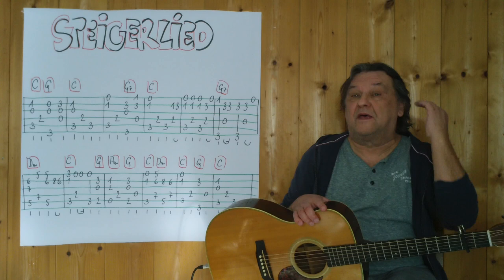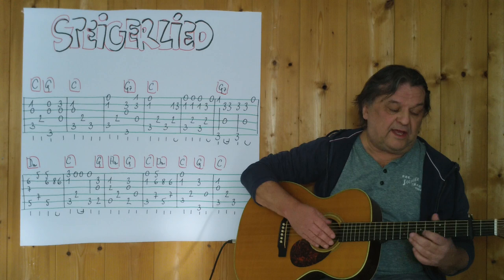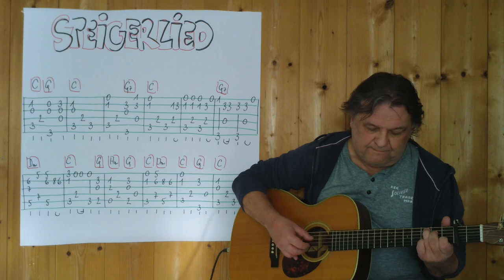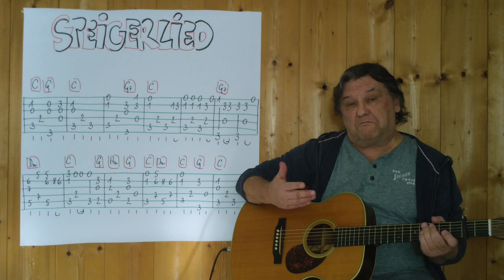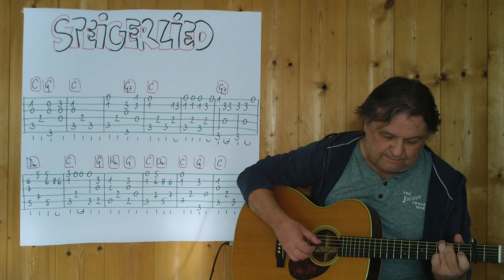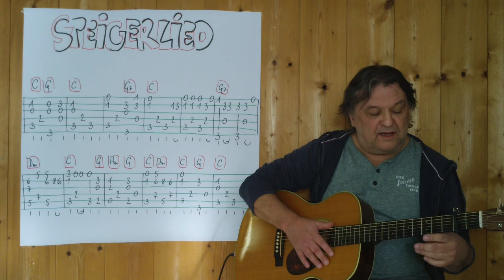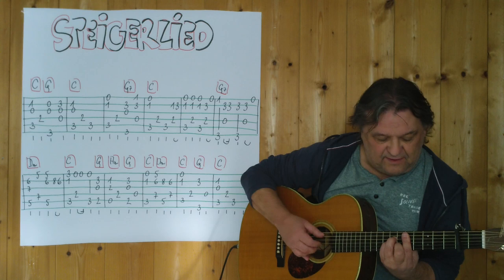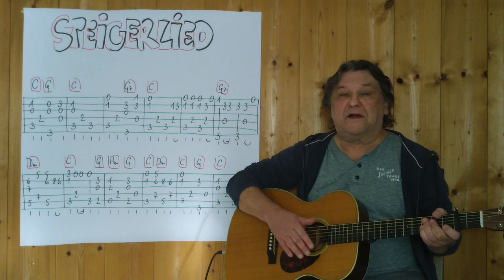Fingerstyle Guitar Lesson # 335: GLÜCK AUF, DER STEIGER KOMMT ("Steigerlied"/Traditional)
German traditional from the 16th century - it's the hymn for all the miners & the people working in the mining industry